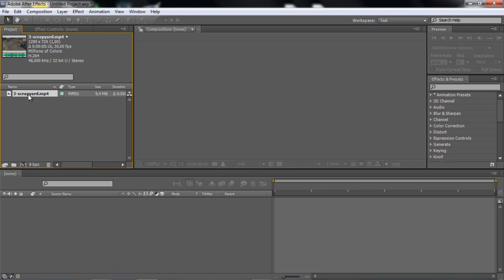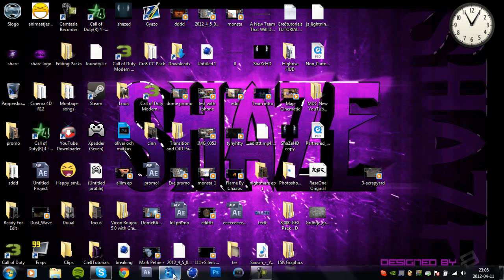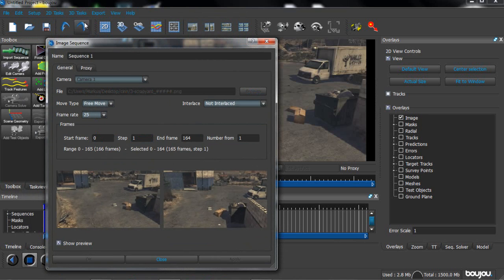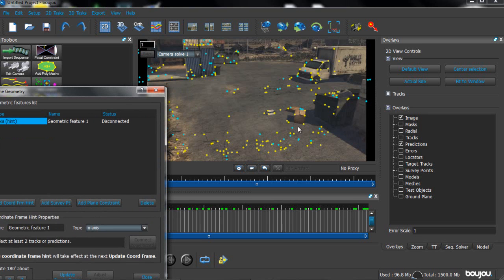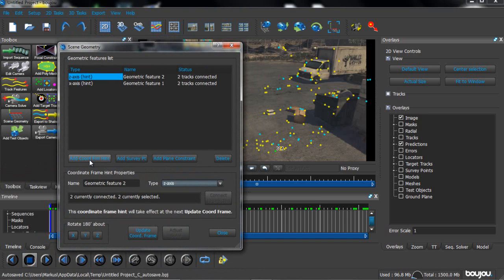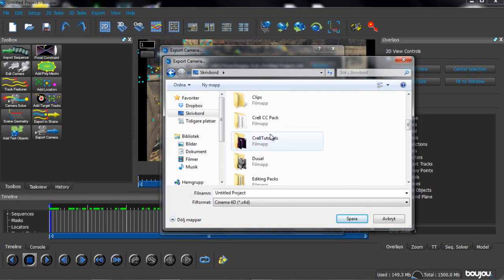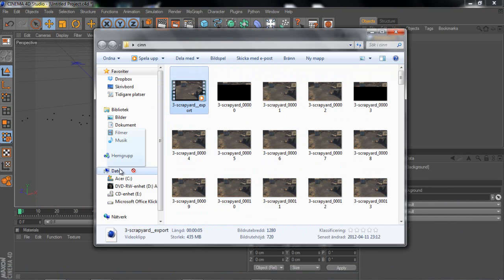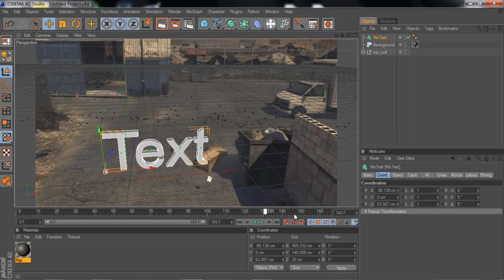After Effects, Boujou, Cinema 4D - 3D Motion Tracking | Cre8Tutorials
Hey guys Cre8 here with a new tutorial for you guys! this tutorial is a 3d motion track tutorial, it was pretty hard to explain, all the things in this tutorial, so if you have any questions leave them in the comments below!

# NEXT TUTORIAL IS A SICK TRANSTION, 15 LIKES = SICK TRANSTION TUTORIAL! :) #

- Cre8Tutorials